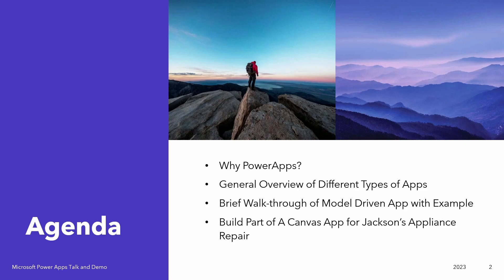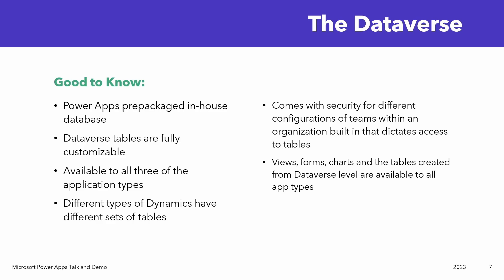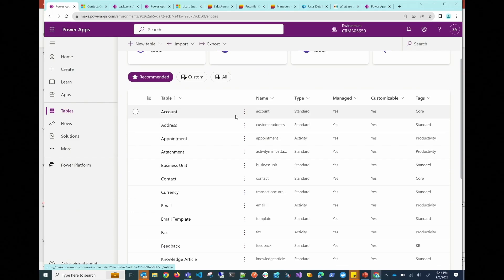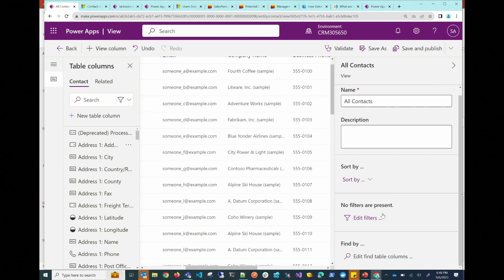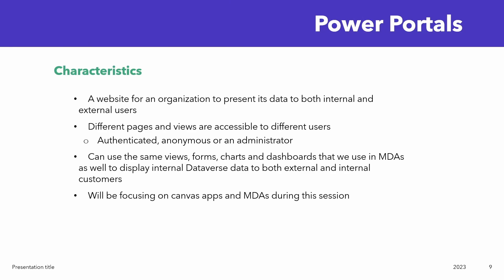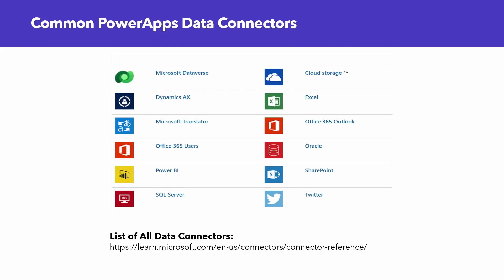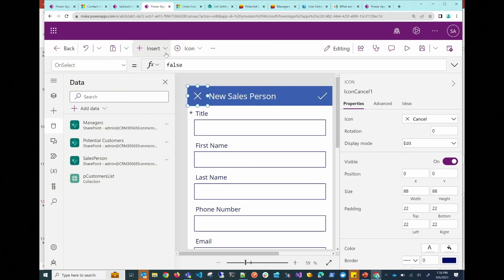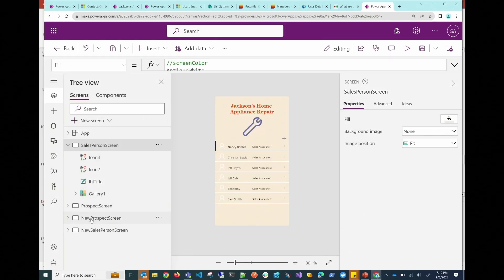Intro to PowerApps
Are you a busy developer that constantly comes up with ideas for applications that could help your son's school, your local church or businesses in your area? Do you constantly have to turn down your friends and family members who have ideas for applications that could help their small business because you simply don't have time? PowerApps can help with this. Join us to learn more about the platform and how you can leverage it to help you help your loved ones while still staying on track timewise!

About the Speaker:

Elizabeth is currently a Technical Consultant at Improving, and prior to this, worked in different capacities in tech over the last decade, including as an Operations Analyst, a .NET Developer and a Computer Scientist. Outside of tech, she likes to lift weights, play tennis, and discuss life and society with her friends and family.

About North Dallas Dev:
About North Dallas Developers